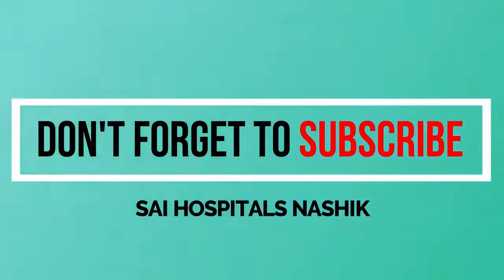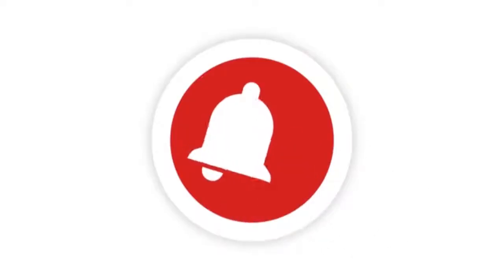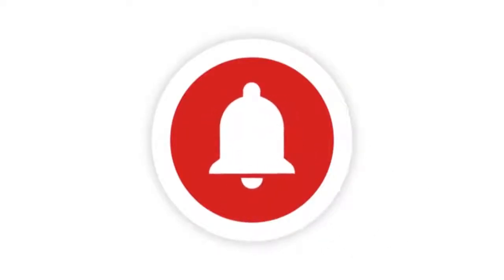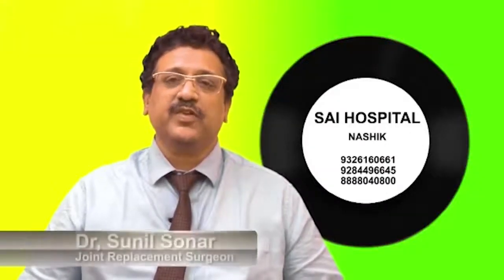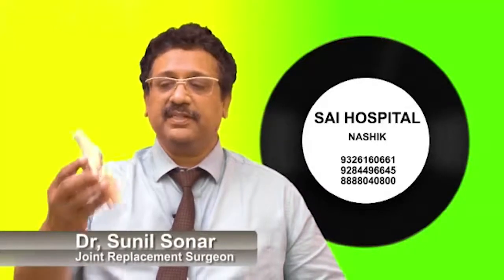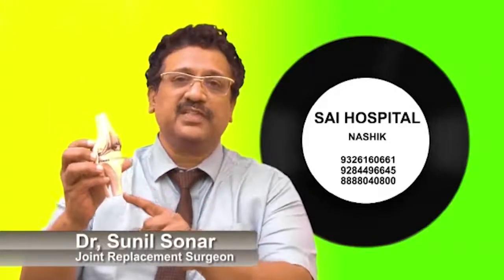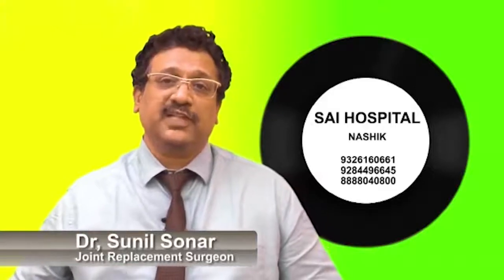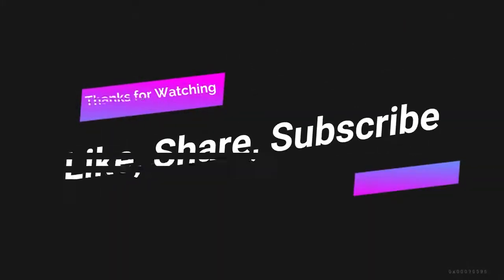Joint Pain | Calcium deficiency | Knee Osteoporosis treatment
गुडघे दुखीचा त्रास हा एका दिवसाचा नसतो किंबहुना आपण आपण त्याकडे करत असलेल्या दुर्लक्षामुळे आणि असमजुतीतून केलेल्या घरघुती उपचार मुळे हा त्रास बळावत जातो. तसेही कोठल्याही प्रकारच्या शस्त्रक्रियेसाठी आपली मानसिकता बनण्यास खूप अवधी लागतो परंतू नवीन तंत्रज्ञाना मुळे नी रिप्लेसमेंट प्रक्रिया खूपशी सोपी, सुटसुटीत आणि वेदनारहित झाली आहे. नी रिप्लेसमेंटची प्रक्रिया पूर्ण केल्यानंतर फक्त १५ दिवसांत त्या स्वावलंबी जीवन जगू लागल्या. सोबतीला नियमित व्यायाम आणि योग्य औषधं मात्र आवश्यक. योग्य वेळी निर्णय घेतल्यामुळे पुढे होणाऱ्या खूपशा कॉम्प्लीकेशन्स टाळता येतात आणि पुन्हा एकदा स्वावलंबी आणि आनंदी जीवन जगण्याचा मार्ग प्रशस्त होतो.

संधिवात, जॉइंट रिप्लेसमेंटची आणि नी रिप्लेसमेंट संबंधी असलेल्या अनेक प्रश्नांची उत्तरं जाणून घेऊया एक्स्पर्ट डॉ सुनील सोनार यांच्या कडून!